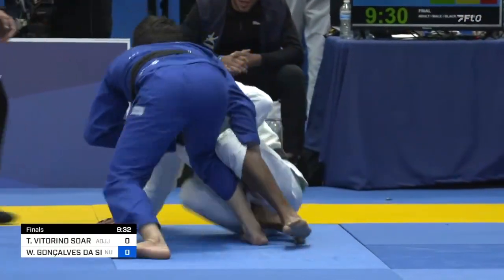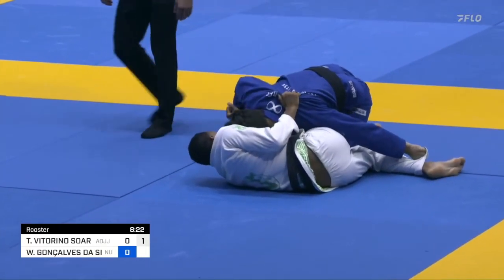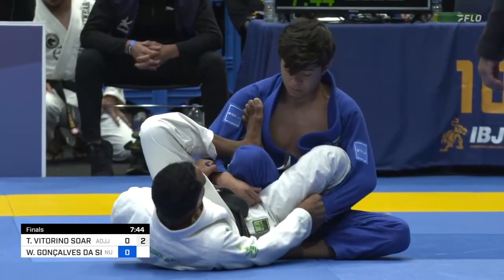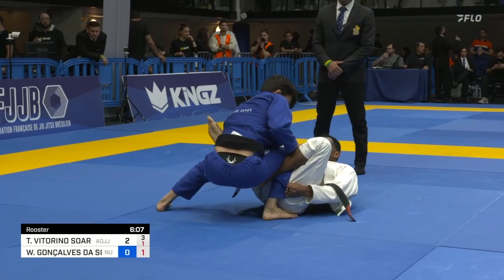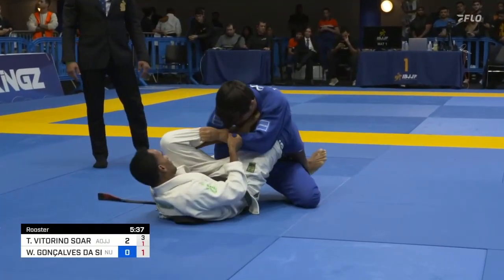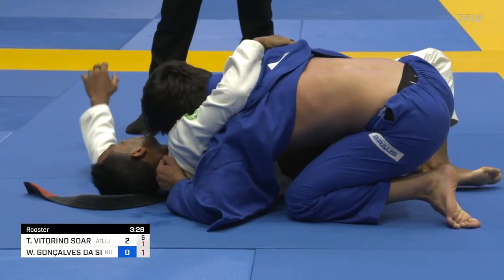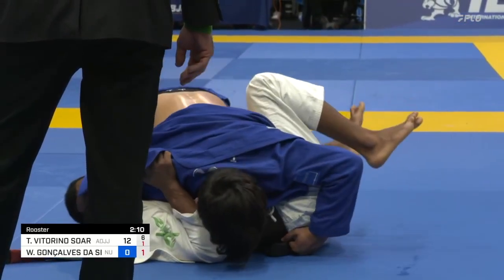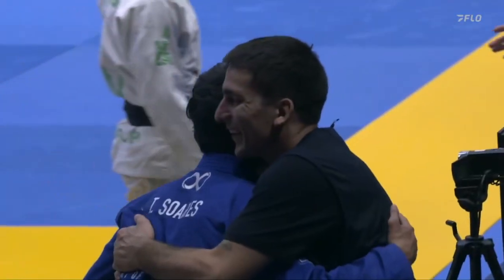Thalison Soares v Welerson Gonçalves / European Championship 2023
ADULT / BLACK-BELT / MALE / ROOSTER - FINAL